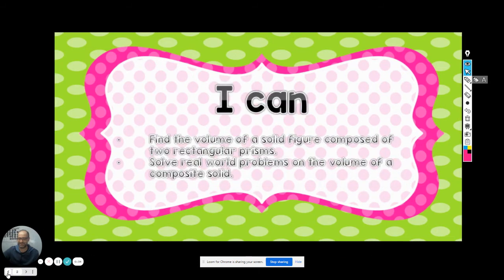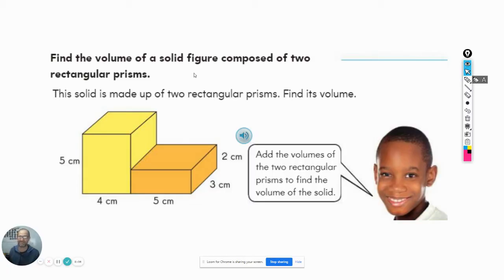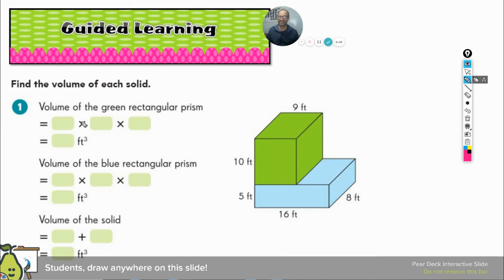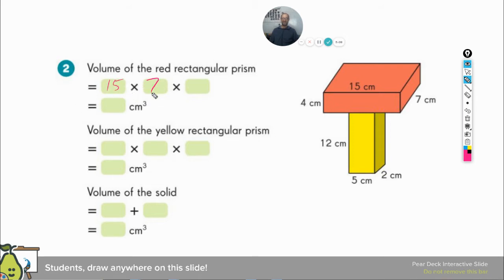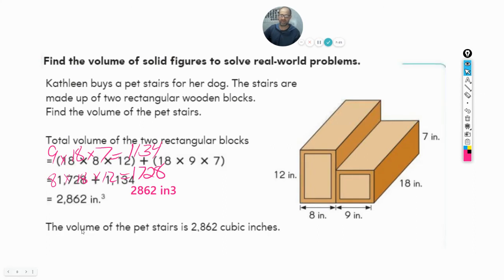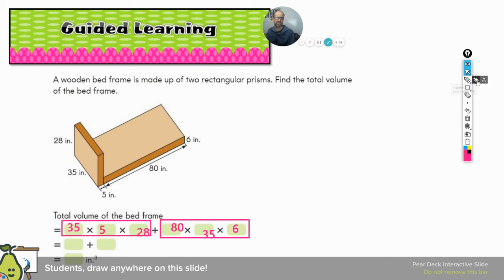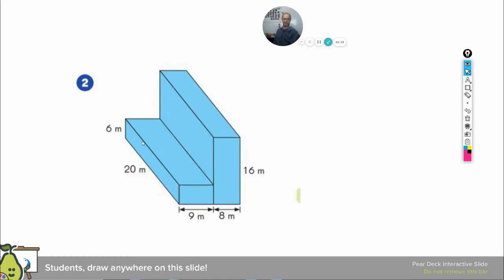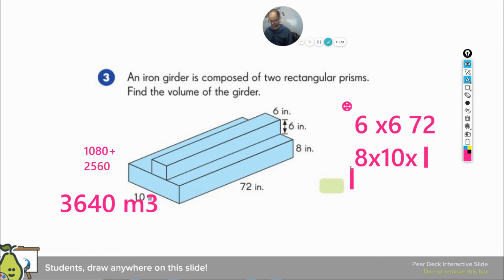14 7 Google Slides